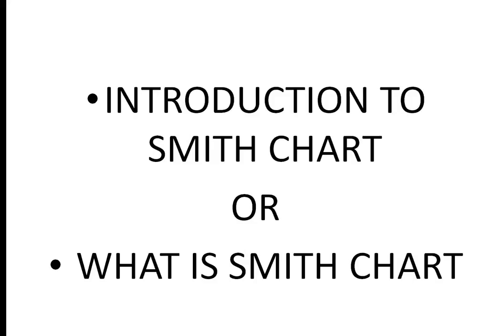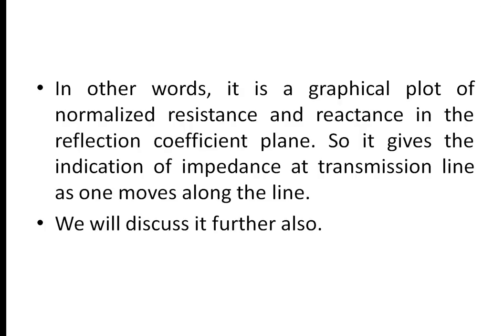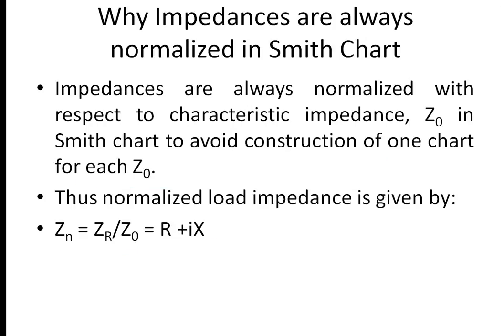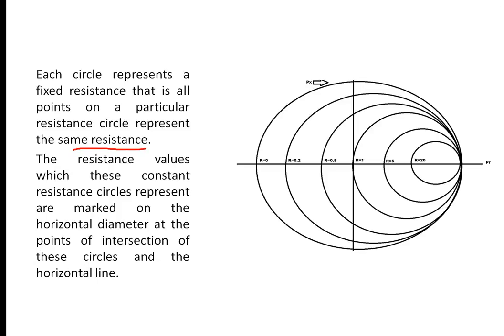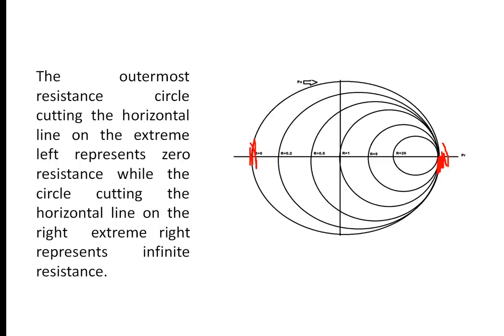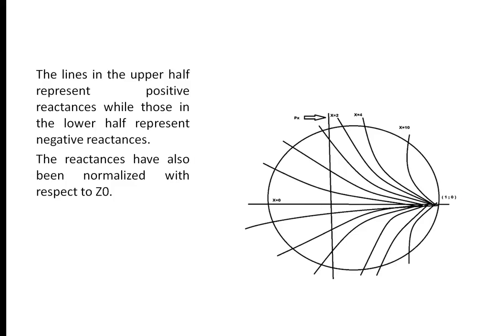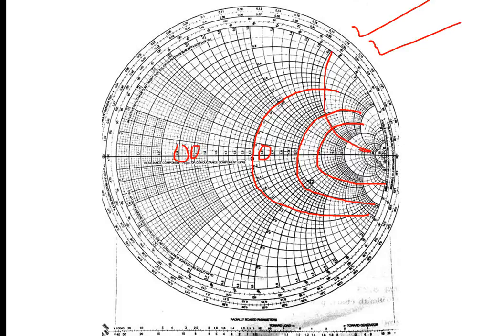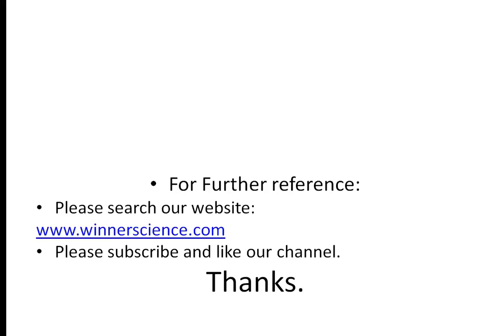What is Smith Chart ?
This video lecture will explain the construction of Smith Chart. This will explain the constant Resistance (R) circles and constant Reactance (X) circles.